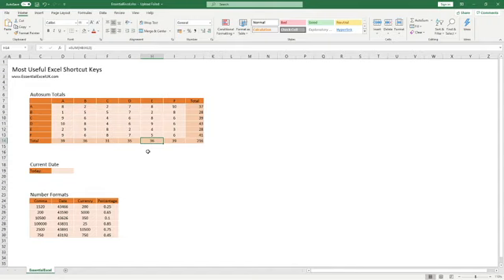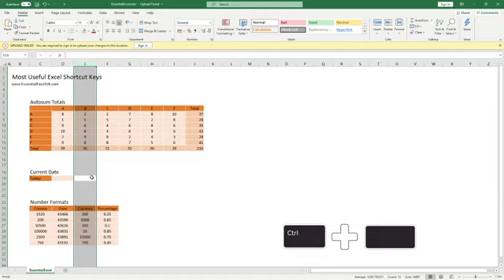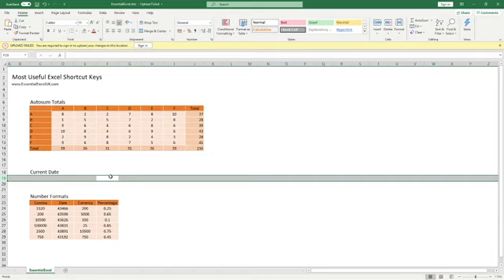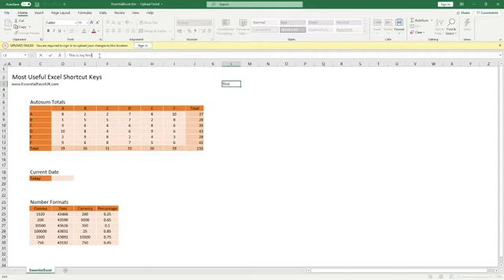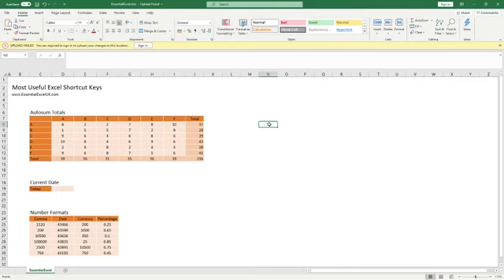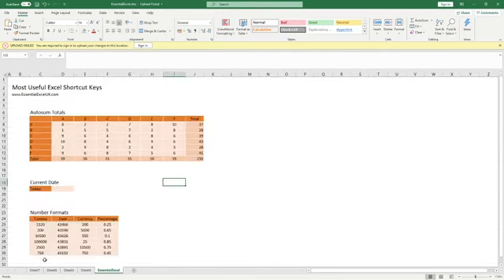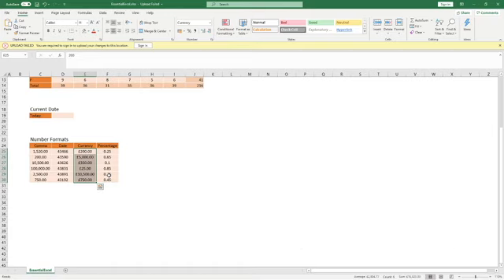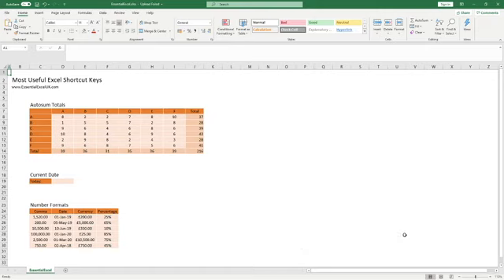20 Excel Shortcut to save you hours of work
20 Excel Shortcut to save you hours of work